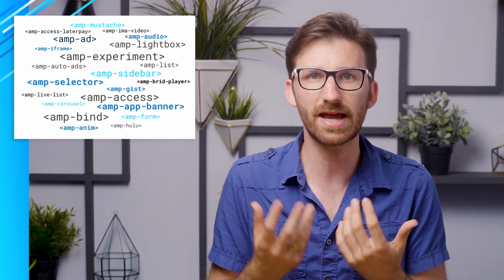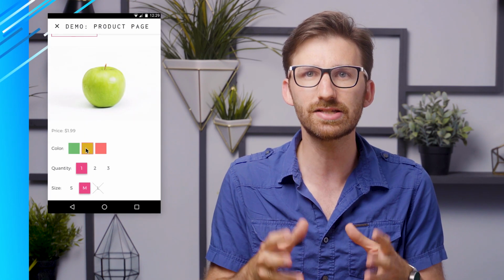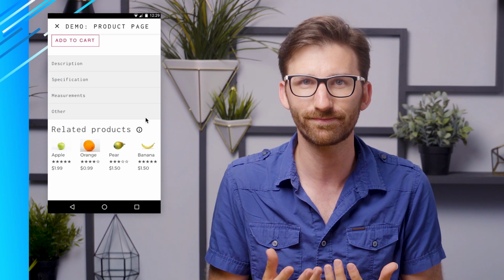What's Allowed in AMP and What Isn't?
AMP HTML is a special flavor of HTML, and AMP keeps you on a fast path by not allowing you to shoot yourself in the foot. Here are the most important differences, limitations, and stuff you are not allowed to use in AMP.